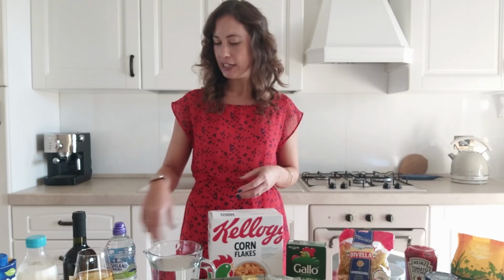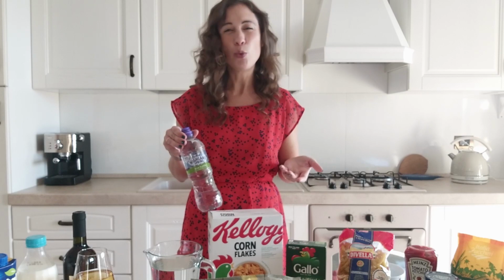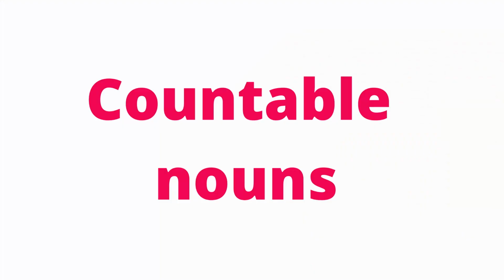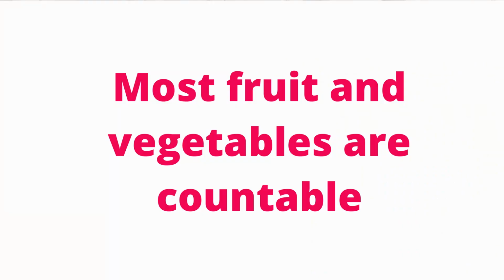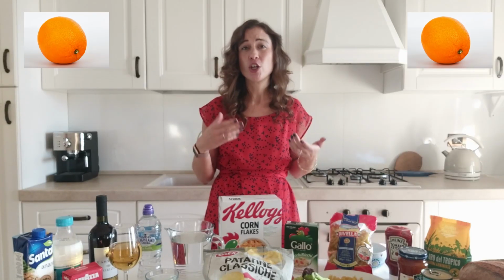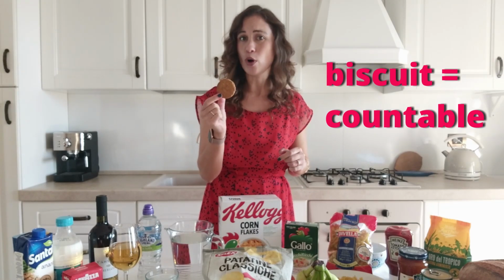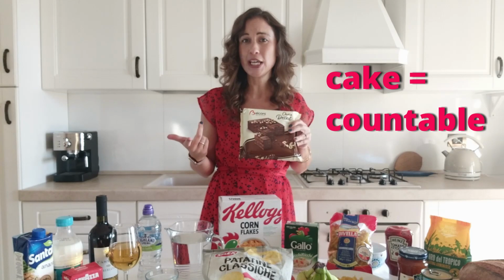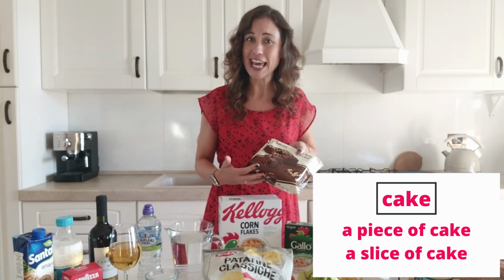COUNTABLE and UNCOUNTABLE FOOD and DRINK | PARTITIVES (a bowl of, a cup of, etc)| BEGINNERS LESSON 8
Welcome to my kitchen! Learn about countable and uncountable nouns and how we can make uncountable nouns, countable, by using partitives! This lesson focuses on countable and uncountable food and drink.

Do you want to learn English? Are you a complete beginner? If so, this video is for you! This is LESSON 8 of my ENGLISH COURSE FOR BEGINNERS.

Watch my English lessons and improve your English skills with me, Jane, your British English teacher! It is never too late to learn!

Timestamps:
00:00 - Introduction to the lesson
00:33 - What are countable and uncountable nouns?
01:14 - Countable nouns (count nouns)
03:09 - Uncountable nouns and partitives (non-count nouns)
09:35 - Test yourself!

Follow getenglishfit for revision tasks and tips on Instagram: getenglishfit
Join the getenglishfit Facebook group: getenglishfit
Tweet with me on Twitter: @getenglishfit

Please note: All accents are equally valid. However, I have a Southern British English accent and therefore this video will help you to pronounce things in the same way I do.